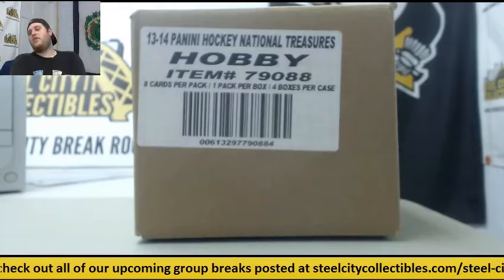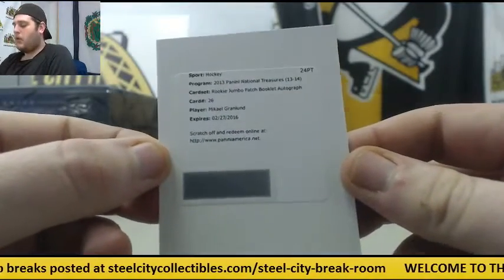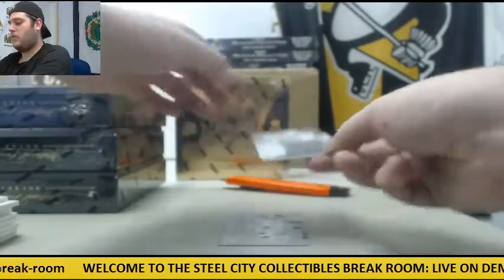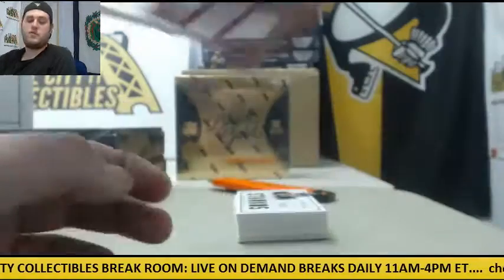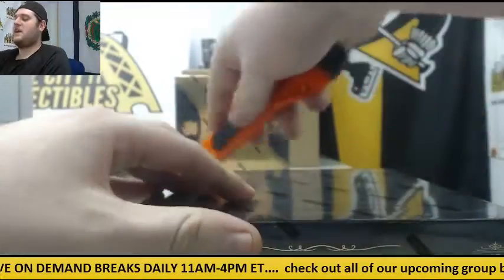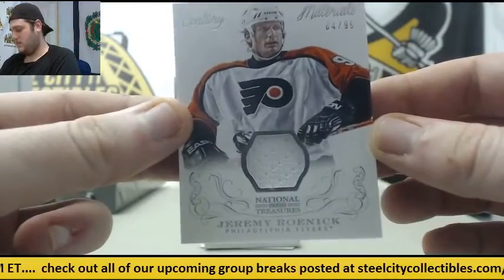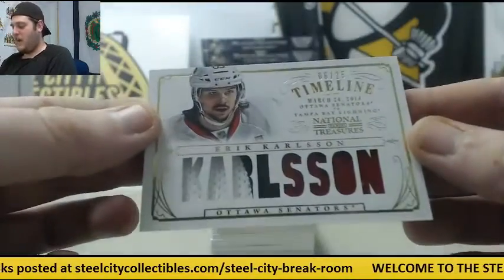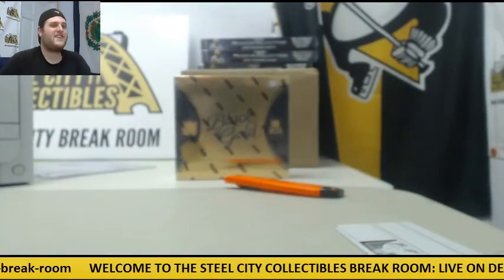Ben- 2013-14 Panini National Treasures Hockey Live Case Break